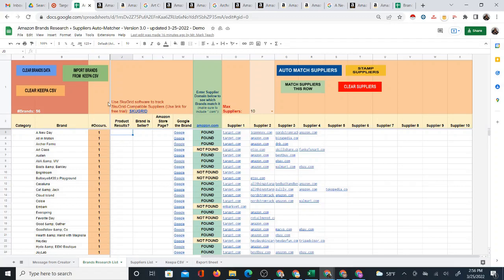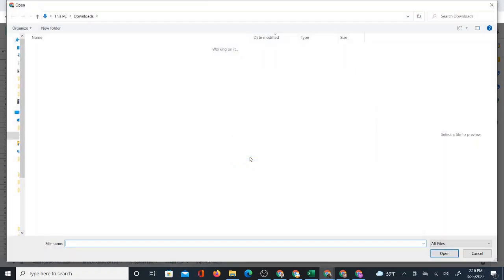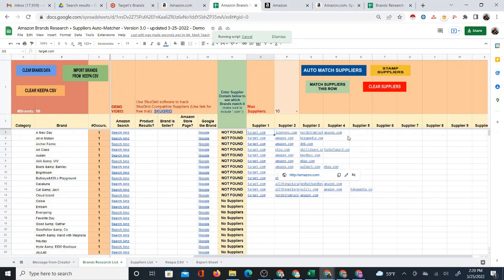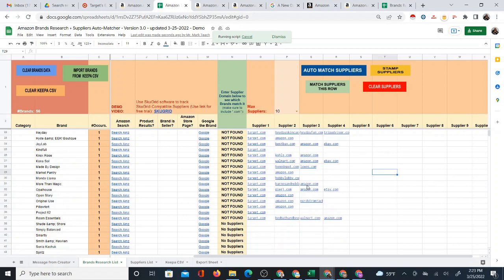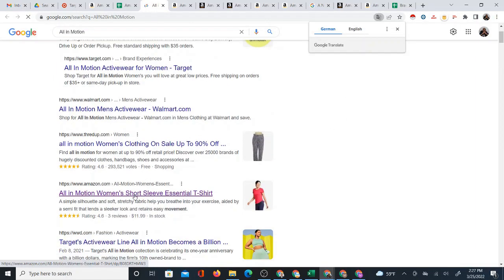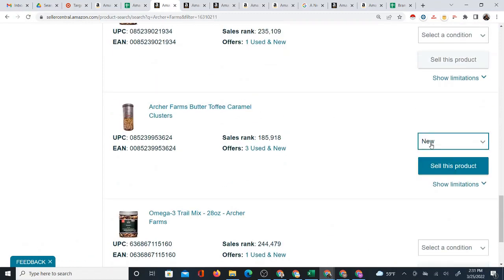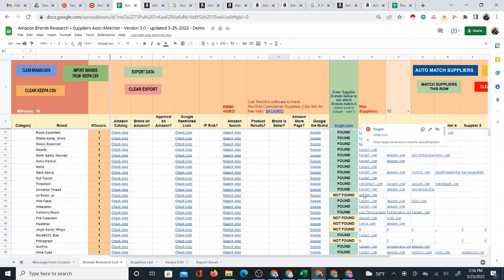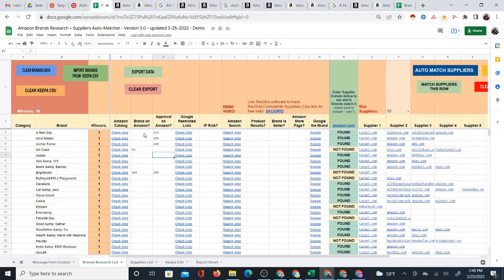Check if Supplier Brands are on Amazon Automatically with a Google Sheet + Target Private Brands CSV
* When doing manual product research for Amazon you need shortcuts to find products more quickly. Brands are the biggest shortcut since Amazon products are brands-based. So using the example of Target (target.com)...Target has a page contatining 56 private brands that may possibly also be sold on Amazon. And that is the question? Are these brands even found on Amazon? Well a simple Google search can generally ask that question. The problem is doing 56 Google searches, a problem solved with my Brands to Suppliers Auto-Matching Google Sheet. Using automated web searches the sheet goes through the search results and determines if there is an Amazon page in the results similarly to how you would do it manually. The difference is that the computer can do this much faster than you can. So sit back and watch how this system searches brand names and shows suppliers matching those brands...

This is Version 3.0 of this system which has been improved to provided more and better matches.

(and I will also send you a copy of the Target Private Brands CSV List)

shows product data and brand approval immediately when browsing Amazon products. You get a deal through my link so please use it!

Keepa
A powerful software that pulls tons of product data from Amazon. There is the free chrome extension for price history chart or full data features to pull enormous lists of product data from Amazon or from ASINs.

Amazon FBA Calculator (on seller central)